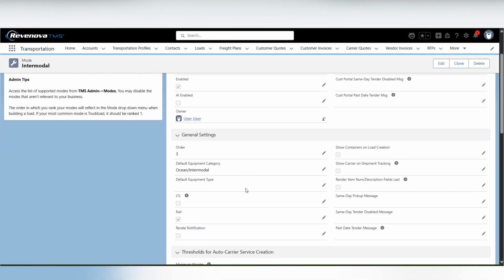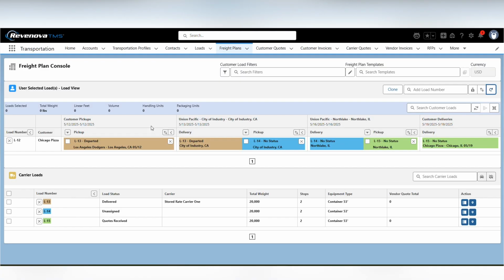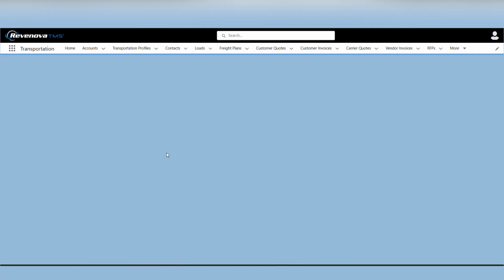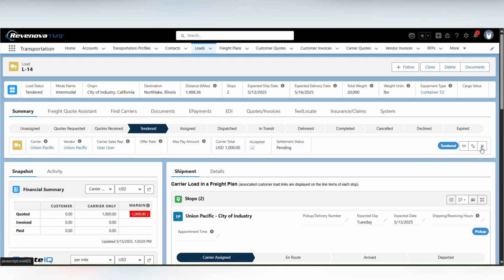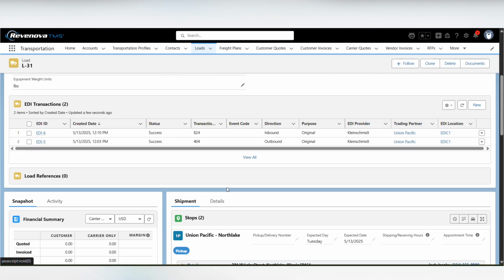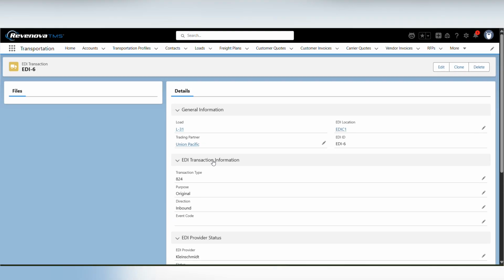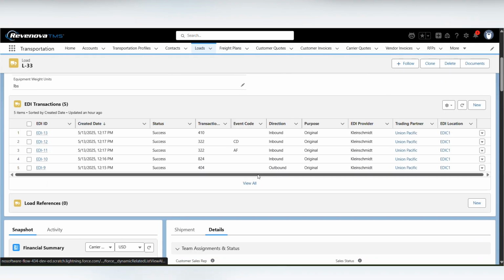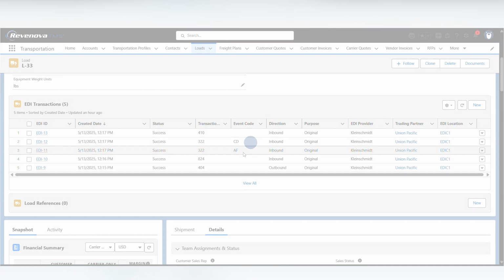Spring '25 Product Release - Rail EDI demo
Join us as our Senior Product Manager, Alyssa, dives into our newest release on Rail EDI.